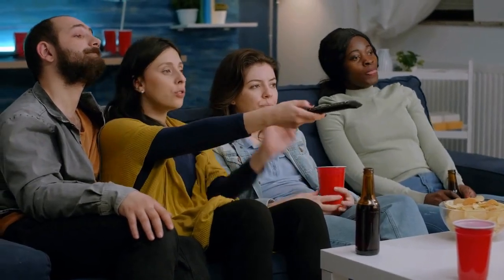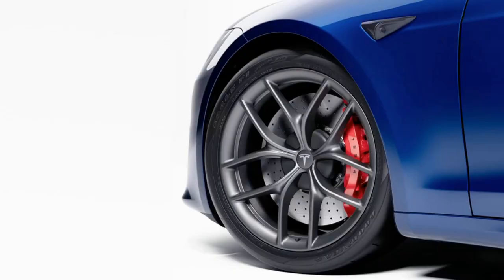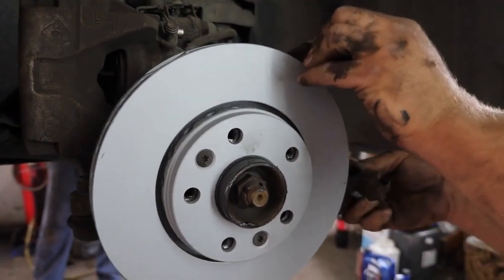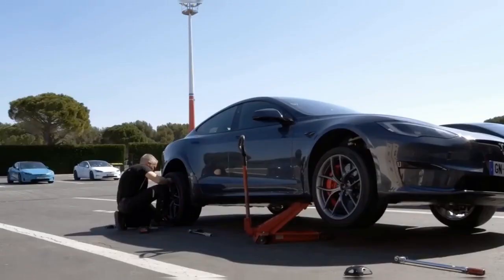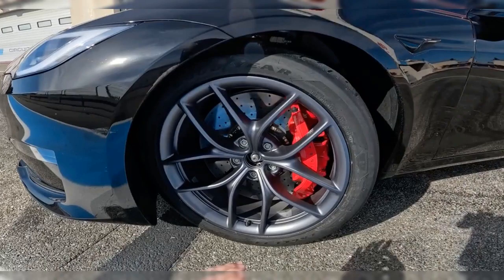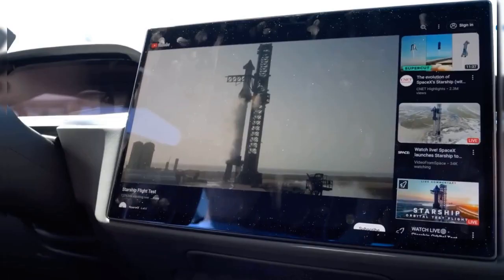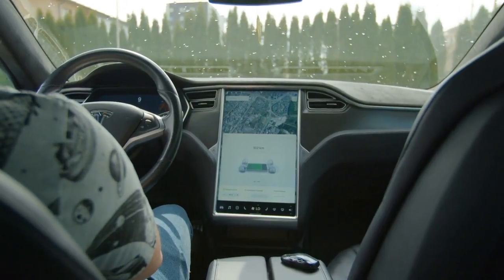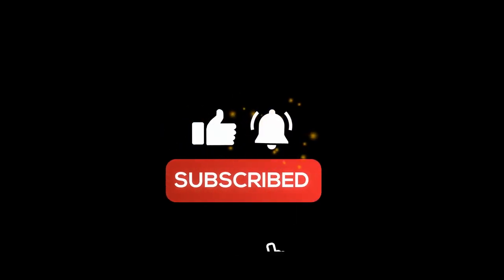Tesla's Model S Plaid Track Package | Unleash the Ultimate Track Experience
Unleash the Ultimate Track Experience with Tesla's Model S Plaid Track Package.
Get ready to experience the ultimate track performance with Tesla's latest release - the Model S Plaid Track Package. This comprehensive package includes aluminum forged wheels, track-ready tires, carbon-silicon carbide rotors, and one-piece forged calipers with high-performance pads. The Carbon Ceramic Brake Kit is the heart of the Track Package, featuring continuous-fiber technology and a unique 3D matrix to add strength and manage heat more effectively. The package also features 20X10J and 20X11J Zero-G wheels with 285/35R20 and 305/30R20 Goodyear Supercar 3R tires. In this video, we explore all the components of the Track Package and see them in action.